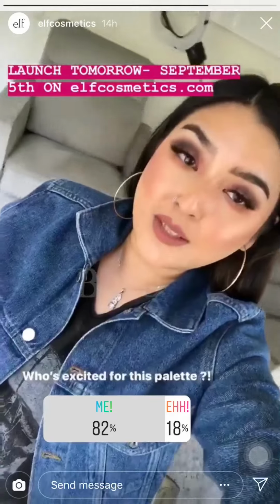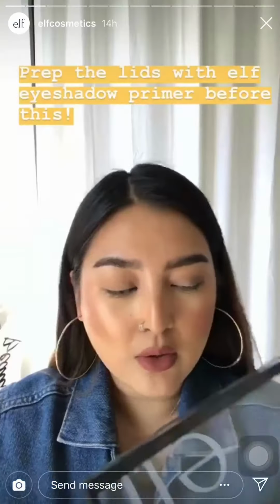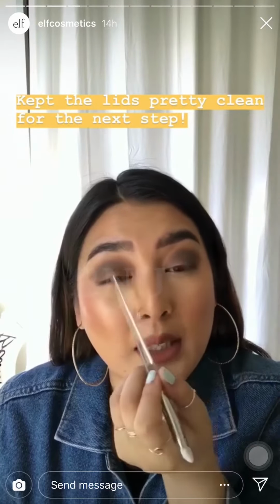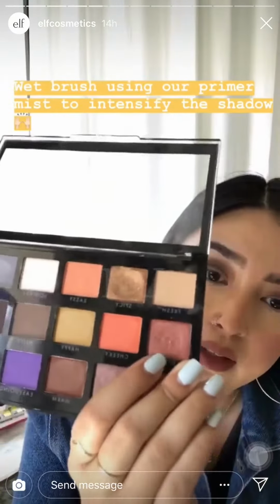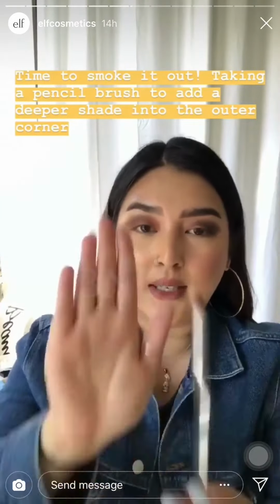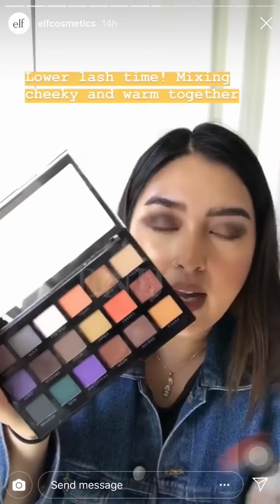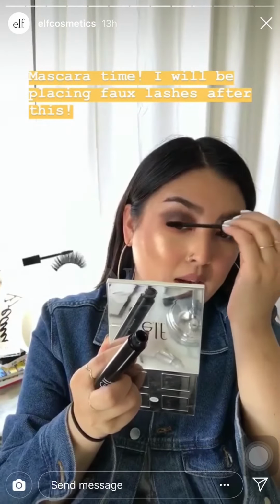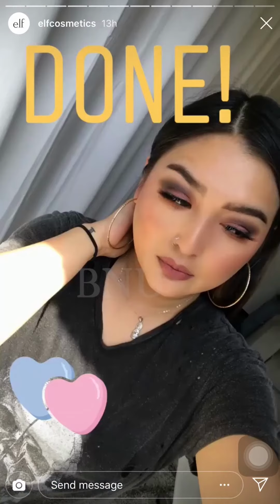SMOKEY EYE LOOK ELF COSMETICS OPPOSITES ATTRACT PALETTE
Available Now! 🚨 LINK ➡️ BIO 😍🎨 A NEW EyeshadowPalette by @elfcosmetics OppositesAttractPalette includes 18 Shades, 9 warm toned and 9 cool toned shades with neutral and vibrant pops of color to achieve subtle or bold looks. The luxe formula is smooth, creamy, blendable and ultra-pigmented. $14 .

VIDEO CREDIT : ELF COSMETICS